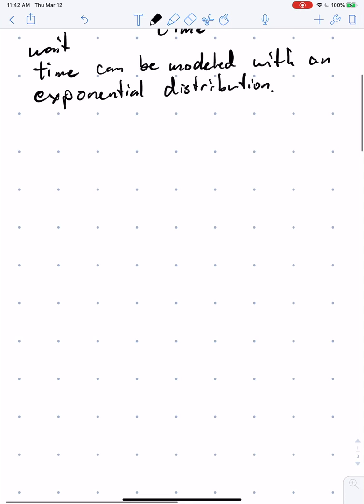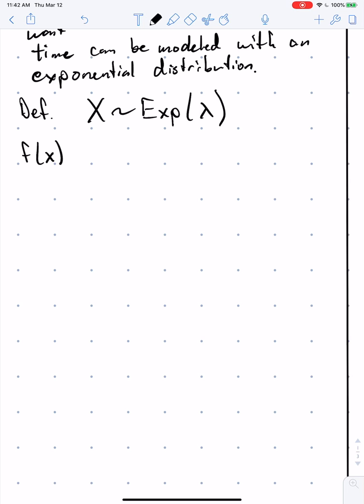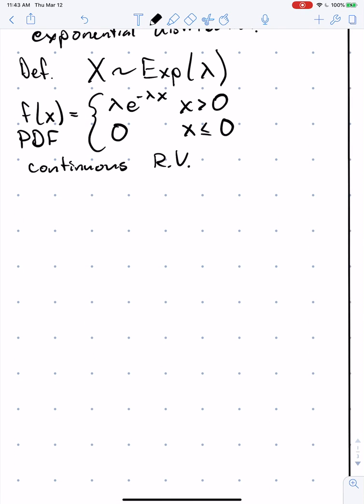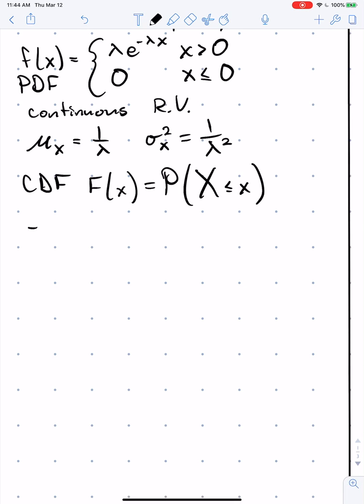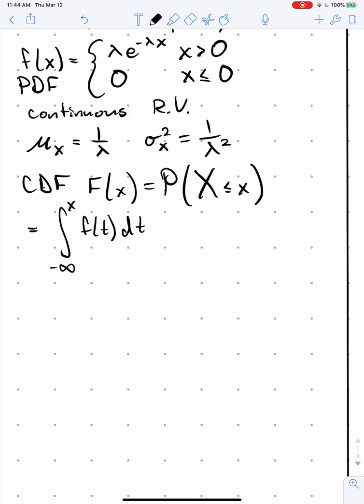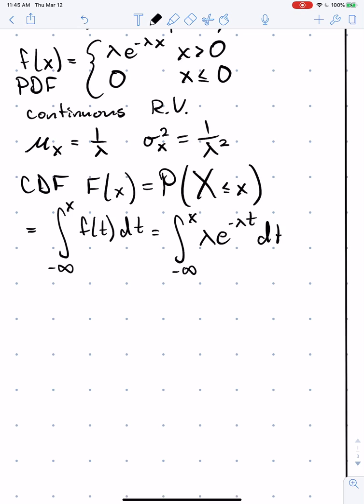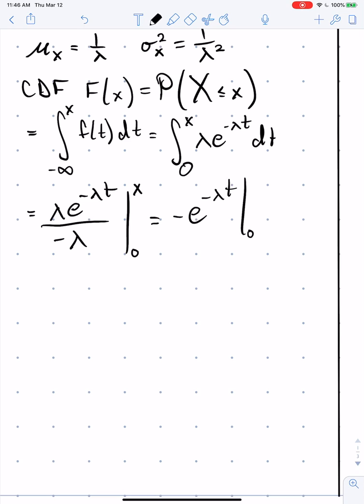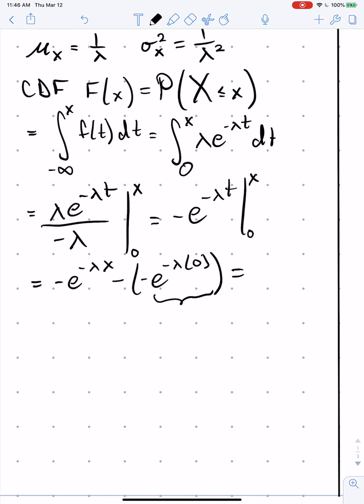Definition exponential distribution